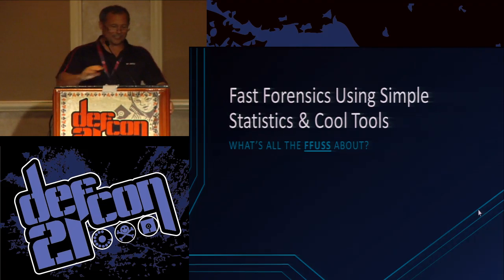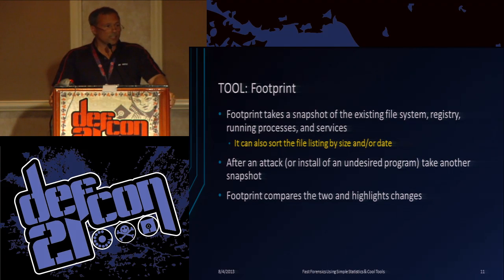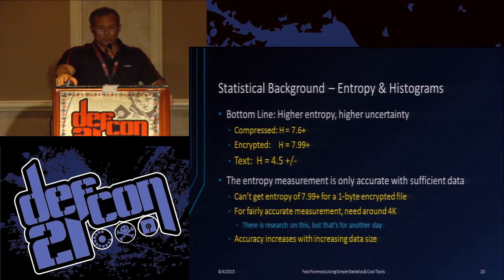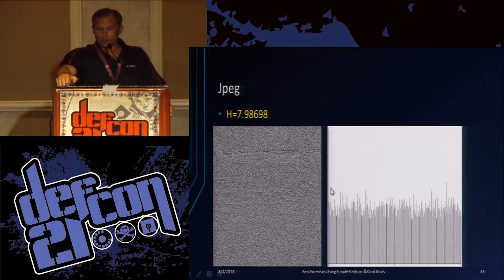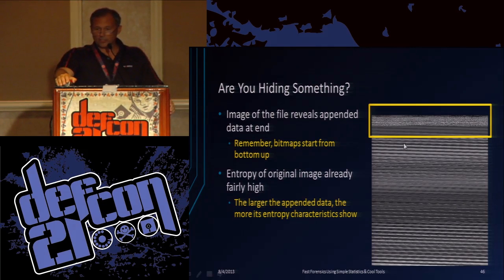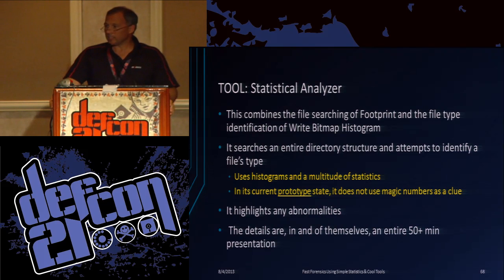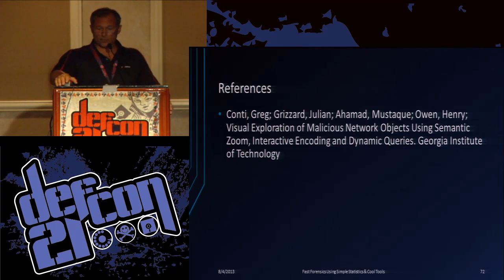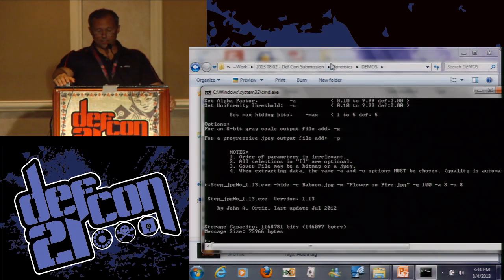[DEFCON 21] Fast Forensics Using Simple Statistics and Cool Tools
Fast Forensics Using Simple Statistics and Cool Tools

Speaker: John Ortiz - Computer Engineer, Crucial Security/Harris

Ever been attacked by malicious code leaving unknown files all over your computer? Trying to figure out if a file is encrypted or just compressed? Is the file really something else? Is there hidden data? Are you short on time! This talk leads you through file identification and analysis using some custom FREE tools that apply statistics and visualization to answer these questions and more. You can often identify files by their statistical picture and I am going to show you how.

We can find some hidden data (steganalysis), easily determine if an executable file is packed or obfuscated, find appended data, figure out if the file is really what it purports to be and even aid in reversing XOR encryption. The final proof of concept program allows you to statistically identify (i.e. no magic numbers or header information used) some file types autonomously for an entire hard drive. The Windows-based tools (mostly math so adaptable to Linux) and source code are free!